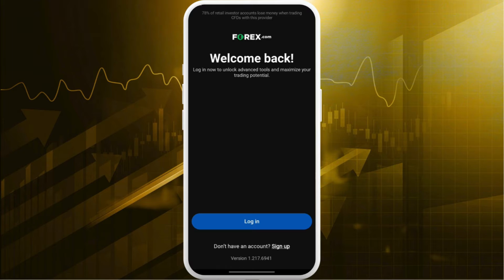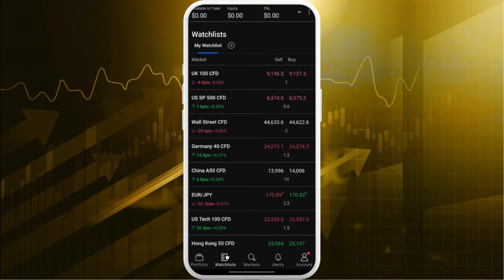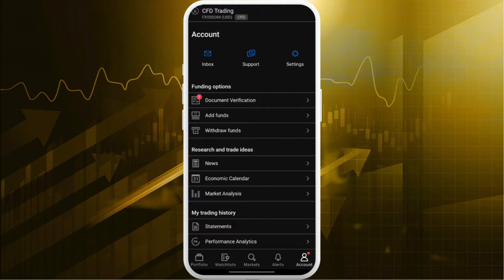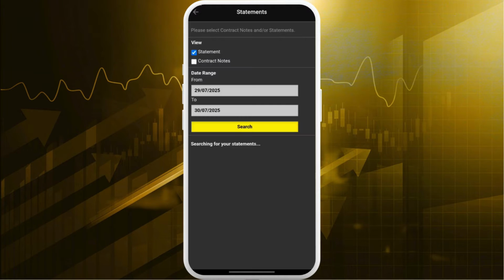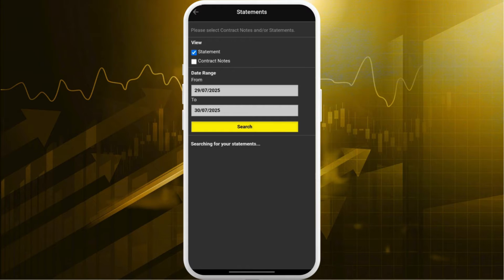How to Build Forex Trading Journal Using Forex.com Data 2025?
Building a forex trading journal using Forex.com data in 2025 is a powerful way to track your performance, analyze mistakes, and improve your trading strategy. Start by logging into your Forex.com account and exporting your trade history, including entry and exit points, lot sizes, stop-loss, take-profit levels, and timestamps. Use spreadsheet software like Excel or Google Sheets to create columns for trade details, market conditions, emotions, and lessons learned. Incorporate Forex.com’s chart snapshots or notes on technical and fundamental factors influencing each trade. Regularly update your journal after every trade or trading day to identify patterns, successful setups, and areas for improvement. Over time, this practice builds discipline and helps you refine your approach for better risk management and profitability using real data from your Forex.com trades.